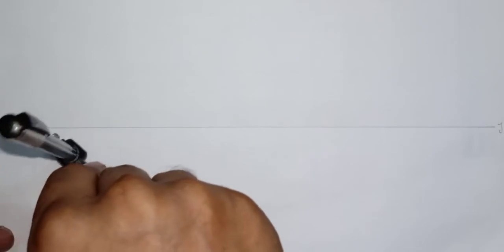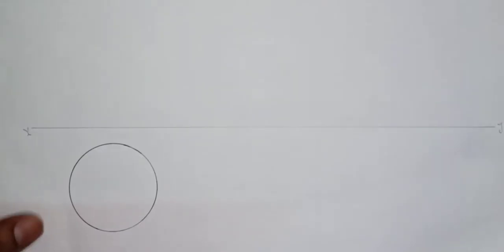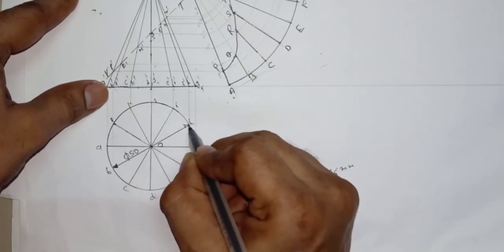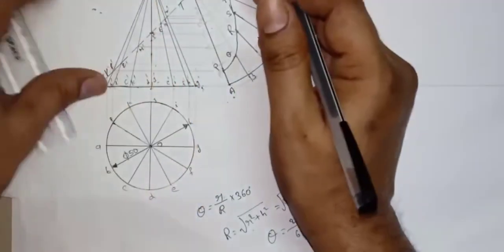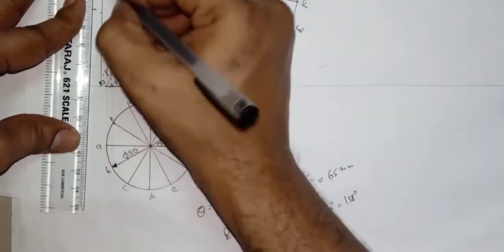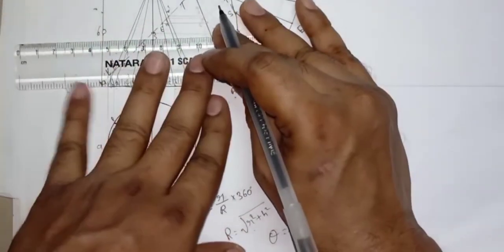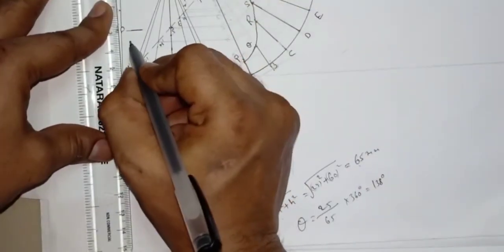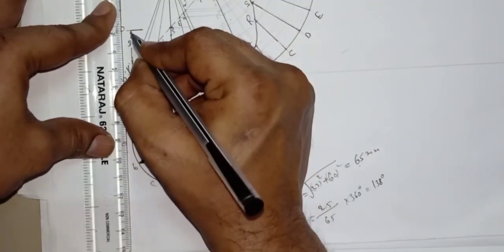Development of surfaces-cone